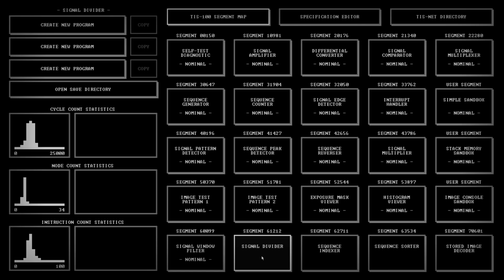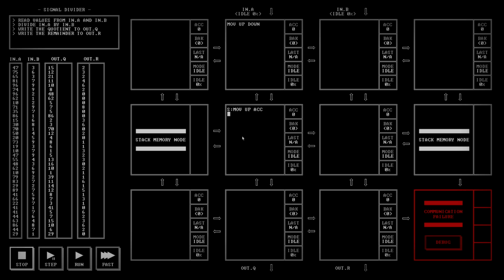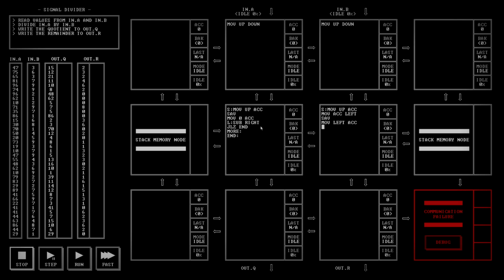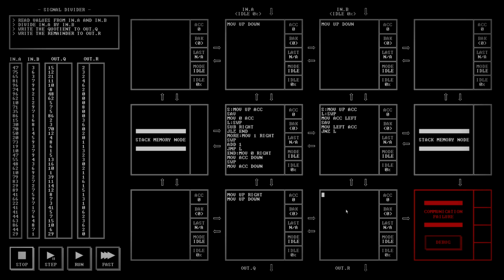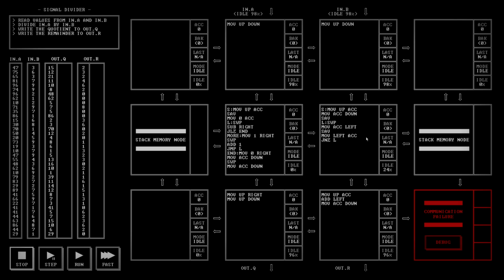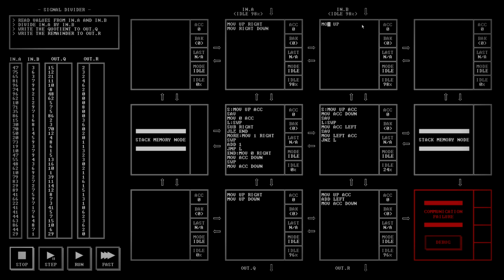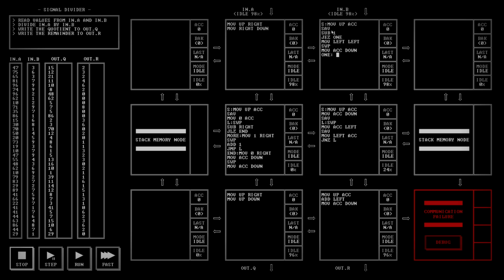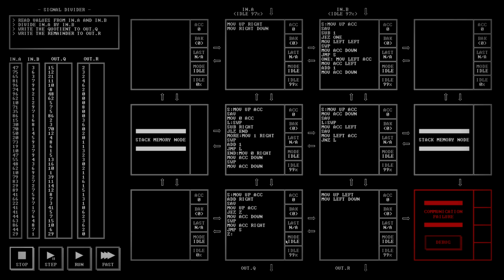Paul Plays TIS-100 19 (Signal Divider)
Paul Plays TIS-100 Episode 19

TIS-100 is a programming puzzle game by Zachtronics.